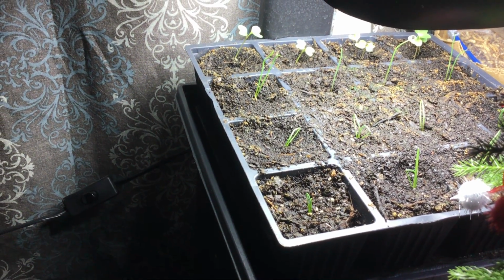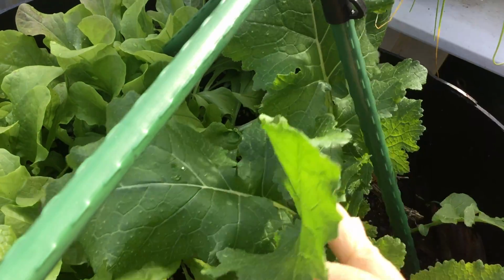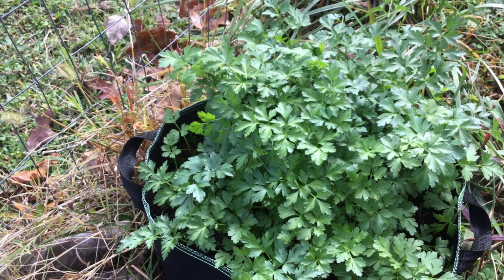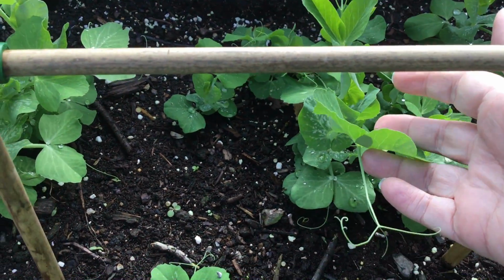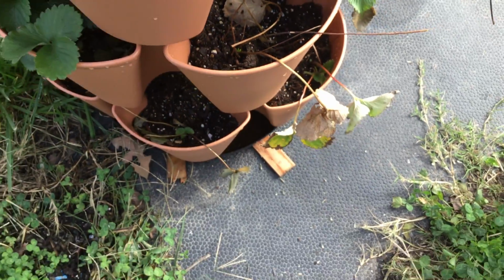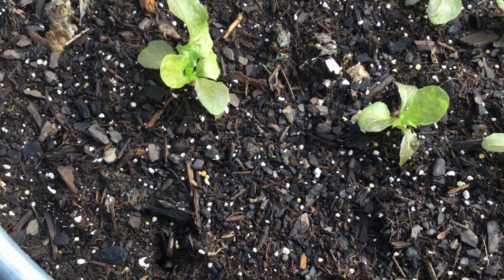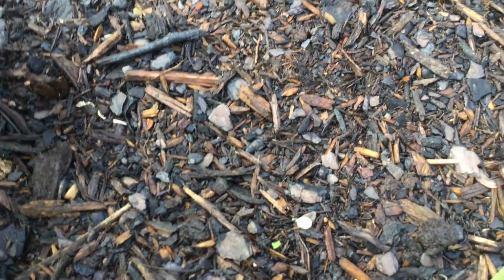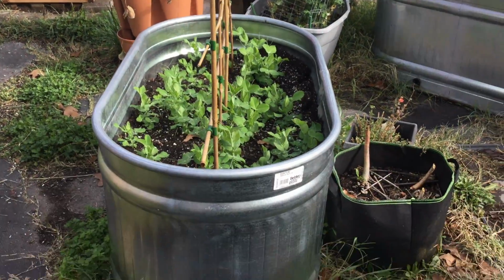Cold Weather Crops in the Garden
Lots of green and growing in the garden still.